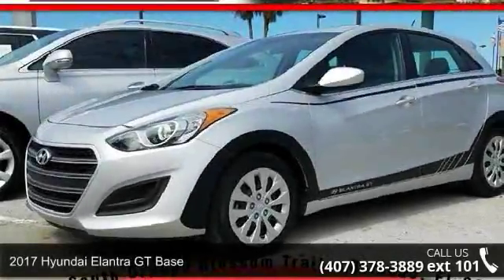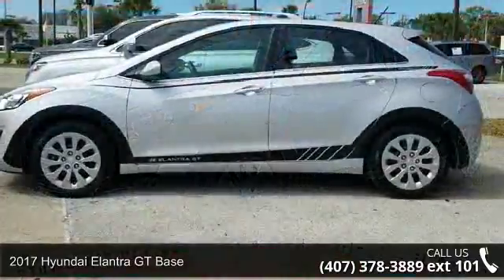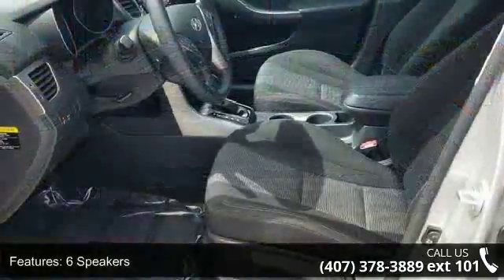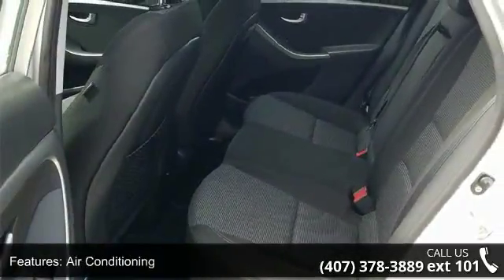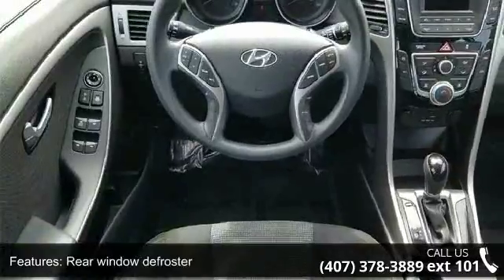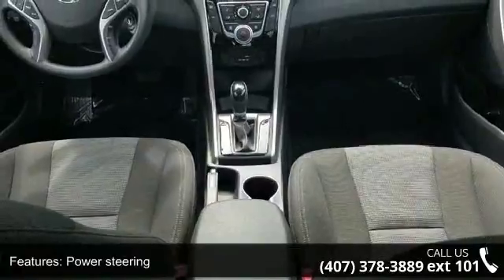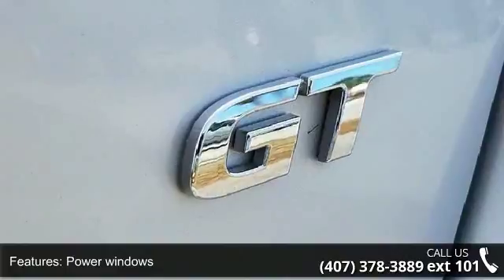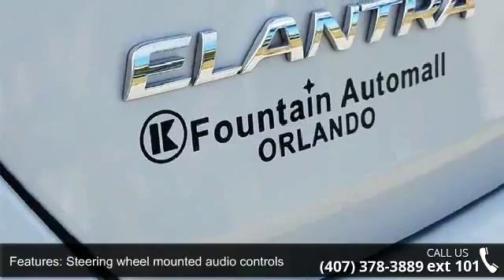2017 Hyundai Elantra GT Base - Fountain Auto Mall - Orlan...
New Price! Priced below KBB Fair Purchase Price! CARFAX One-Owner. Clean CARFAX. 32/24 Highway/City MPGFountain Auto Mall is proud to be the premier Auto group in Orlando, Florida. We strive to make your experience with Fountain Auto Mall a great one. Once you're here, you'll know you've come to the right place.